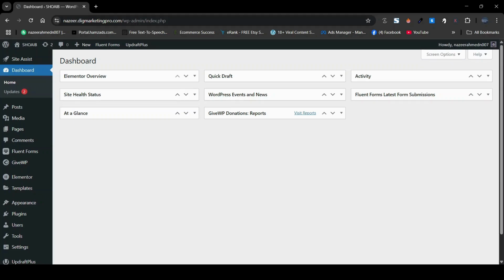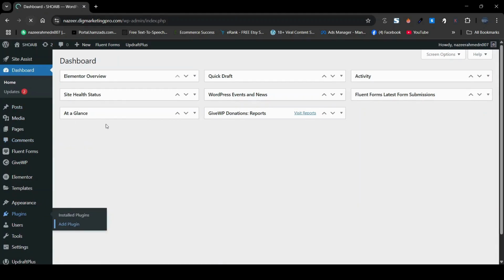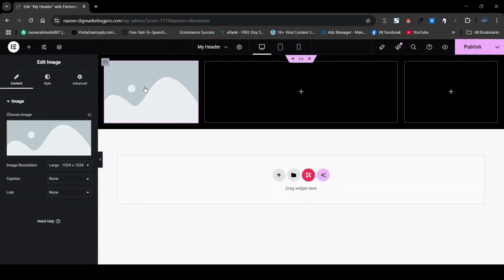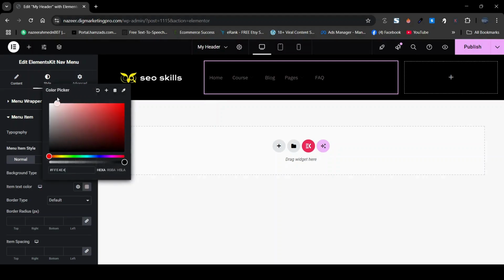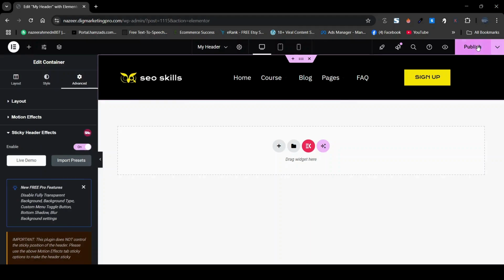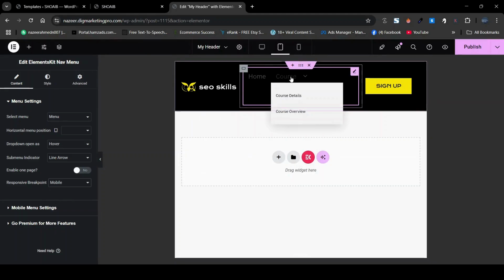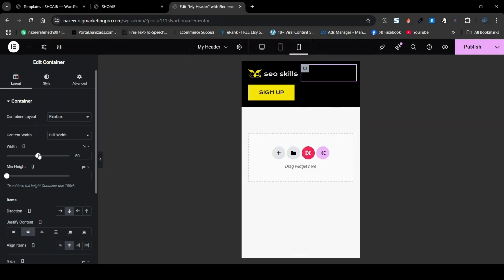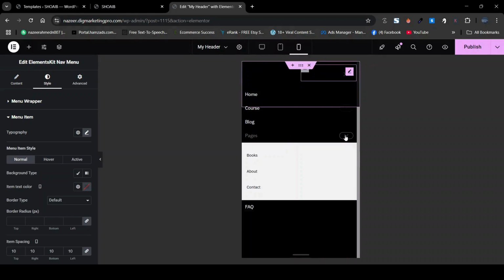Make A Sticky Header On Elementor For Free | 2025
In this complete tutorial, you'll learn how to create a sticky header on your Elementor website without any premium plugins! Sticky headers are a great way to improve user experience by keeping your navigation menu accessible at all times, no matter how far users scroll down your page.

👨‍💻 What you'll learn in this video:

How to create a sticky header in Elementor for free

Step-by-step guide to design a custom sticky header

How to adjust positioning, spacing, and animation effects for your sticky header

Tips and tricks for mobile responsiveness and making sure your sticky header works across devices

How to optimize for speed and performance while using a sticky header

Whether you are a beginner or a pro, this easy-to-follow tutorial will show you how to use Elementor's built-in features to create a sleek and functional sticky header.